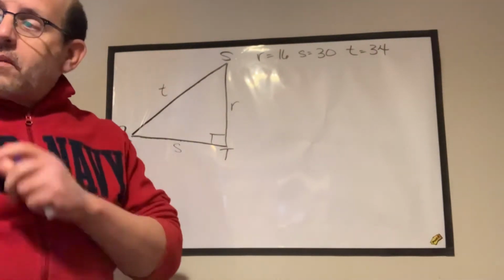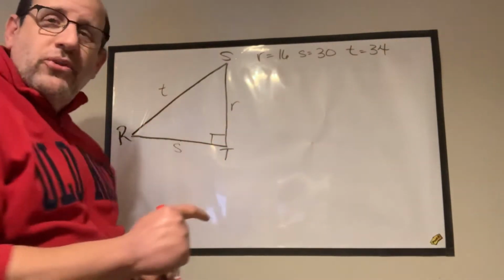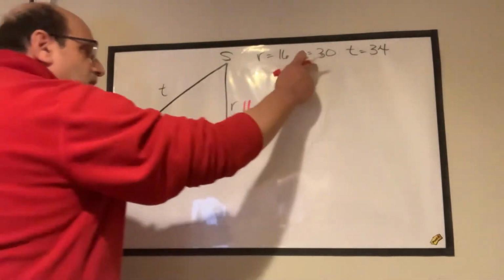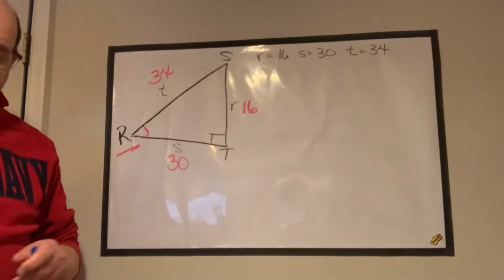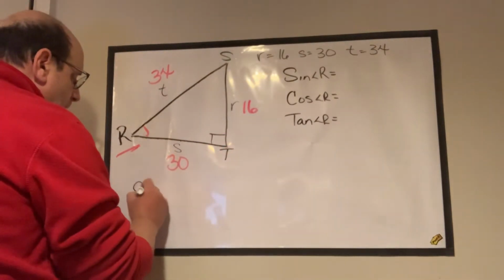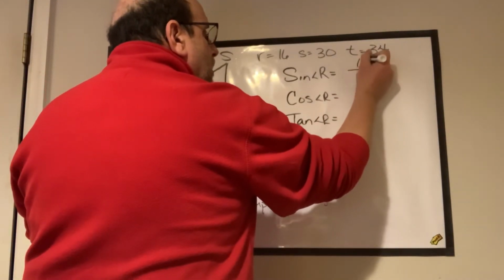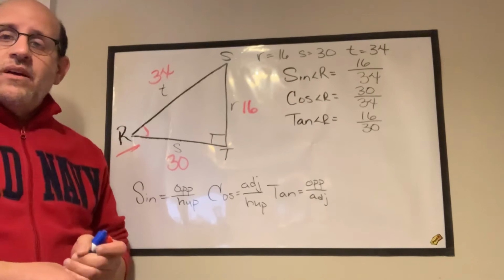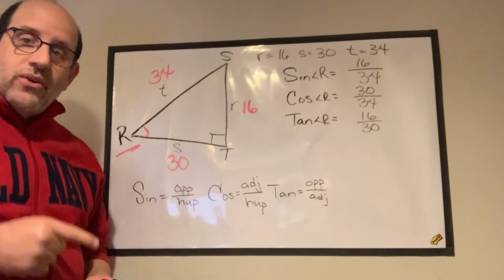Writing Trig Ratios given side lengths